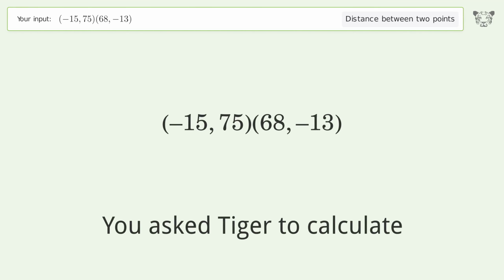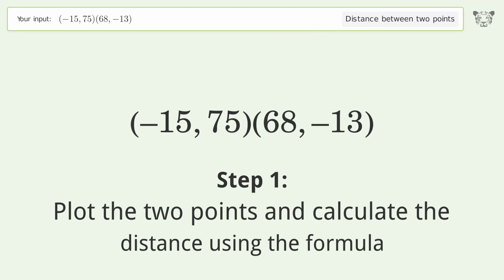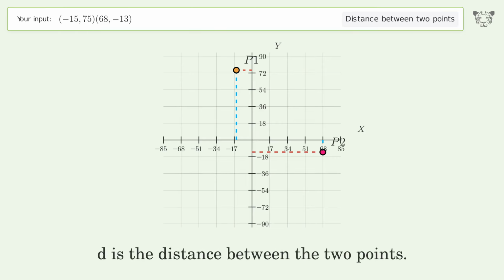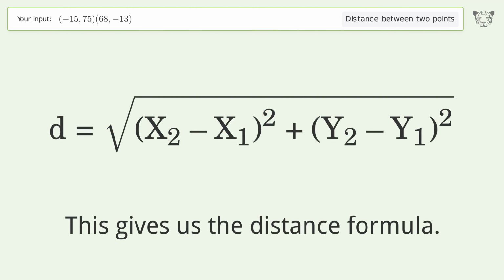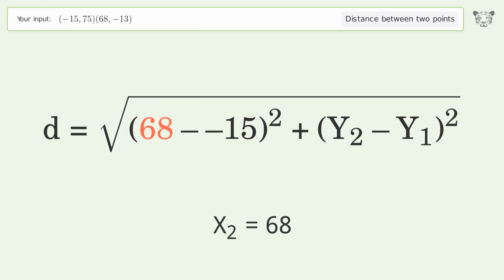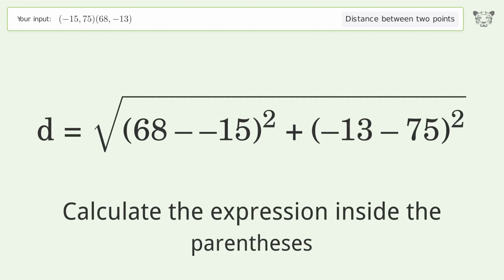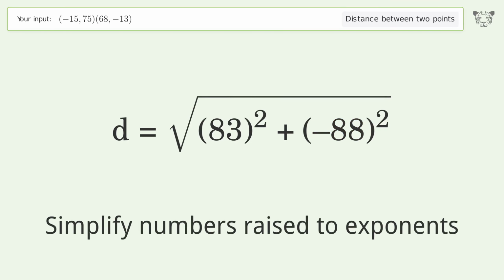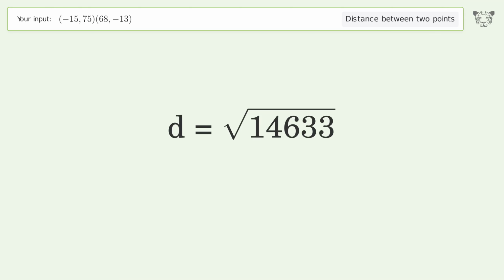Find the distance between two points p1 (-15,75) and p2 (68,-13): Step-by-Step Video Solution